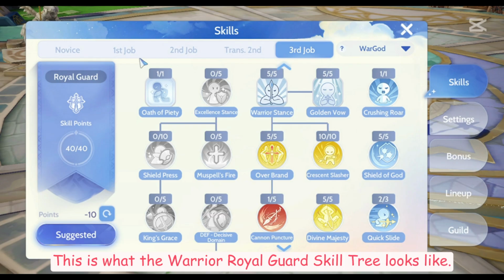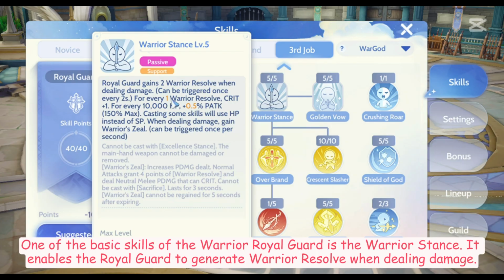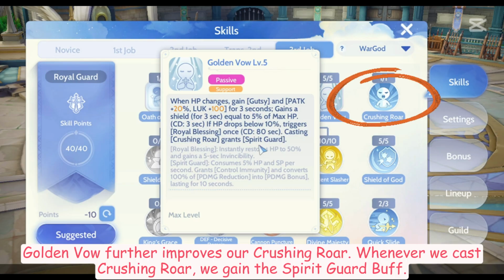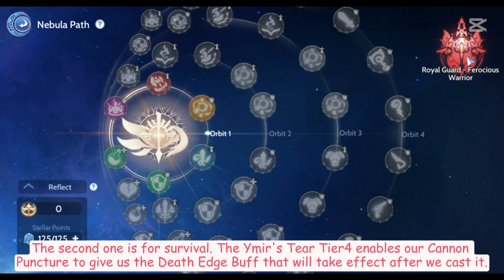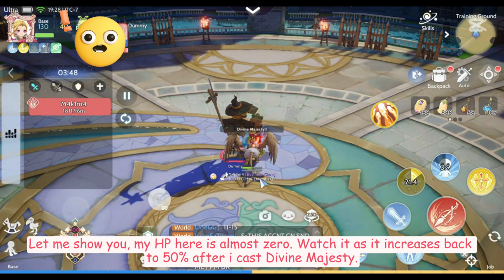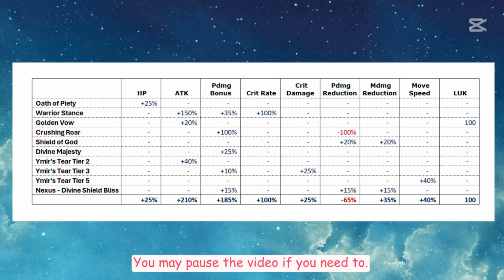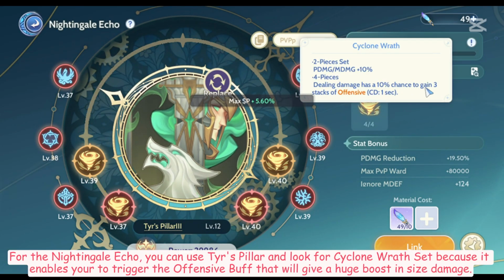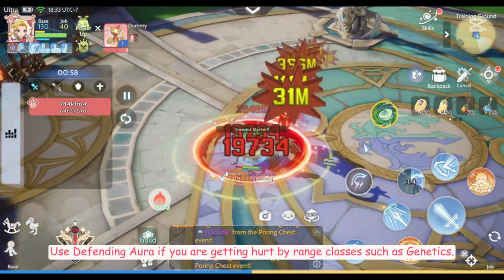RAGNAROK ORIGIN - ROYAL GUARD REWORK - GUIDE - WARRIOR